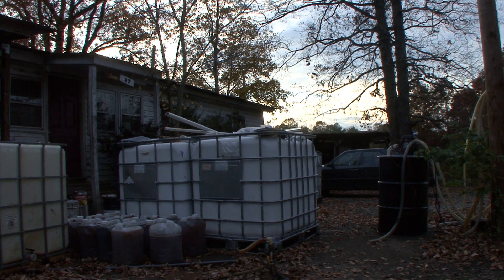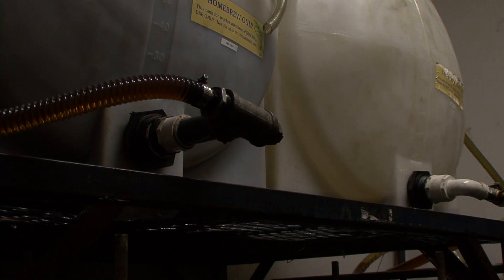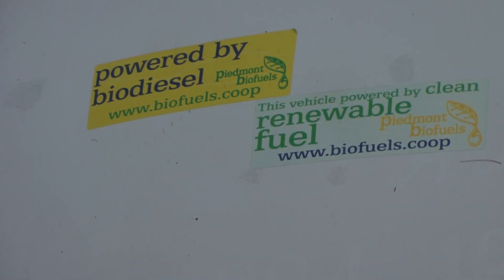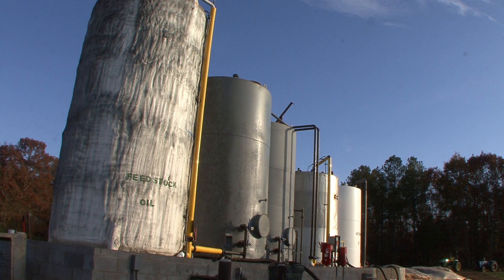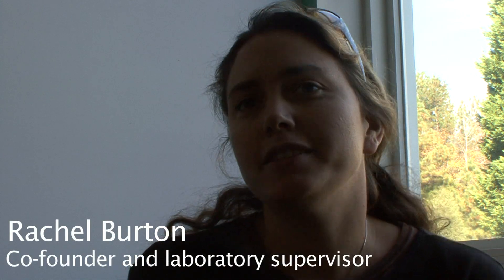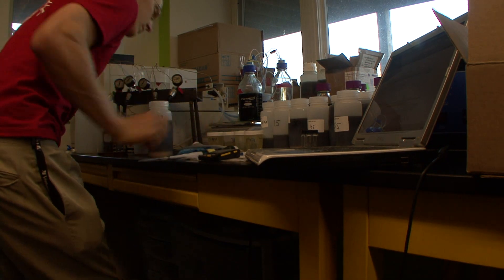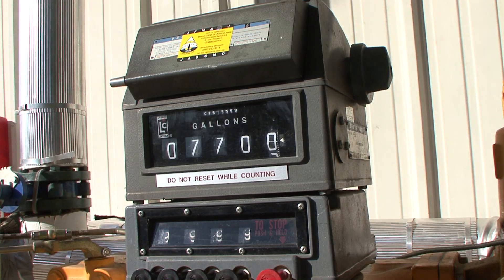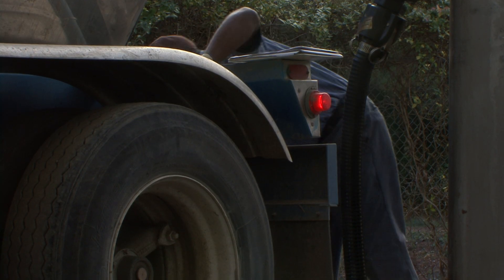Full-fat Energy: Piedmont Biofuels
Piedmont Biofuels, in Pittsboro, NC, makes 100% biodiesal fuel out of waste chicken fat.